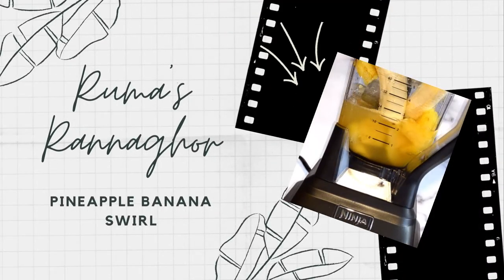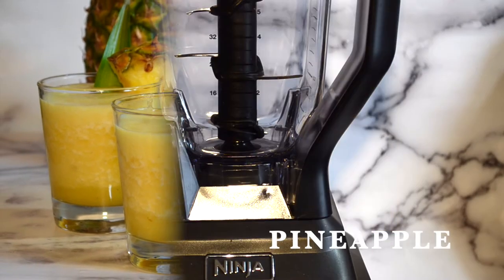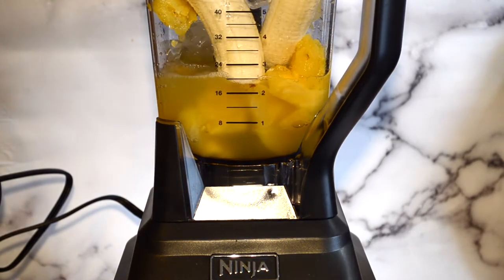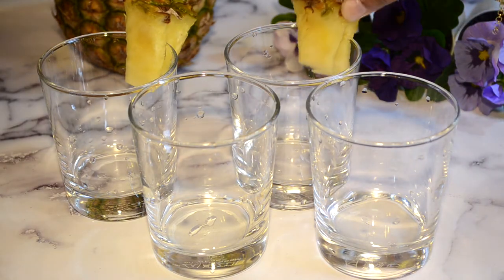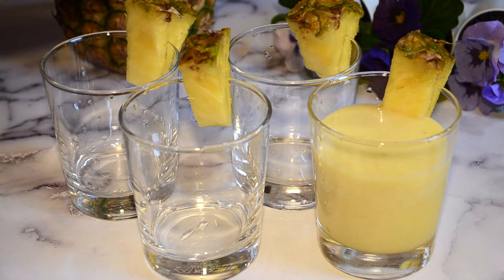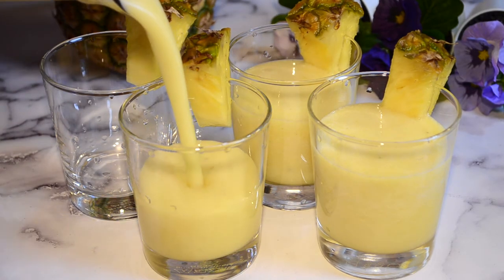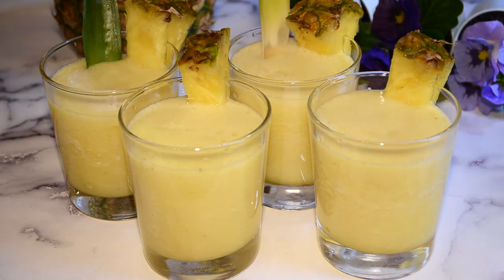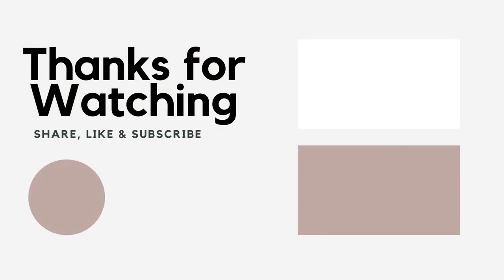Pineapple Banana Swirl | Ramadan 2021 | Refreshing Drink | Ruma’s Rannaghor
Salam Ruma Lovers,

With Ramadan coming I decided to make a refreshing drink that will quench your thirst. This drink is tangy, creamy, and icy at the same time. Try this out and let me know how you like it!

Pineapple Banana Swirl

2 cups fresh pineapple
1 ½ cup pineapple juice
1 banana
1 cup ice

We hope you enjoy this delicious dish!

Make sure to give us a follow, share & like on our facebook page!

Tune in EVERY TUESDAY & THURSDAY for a new video!